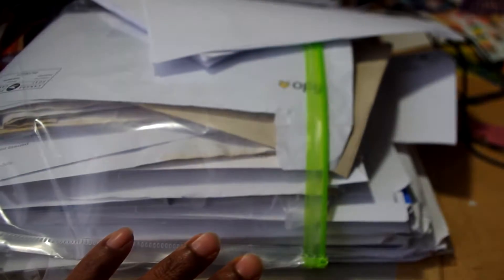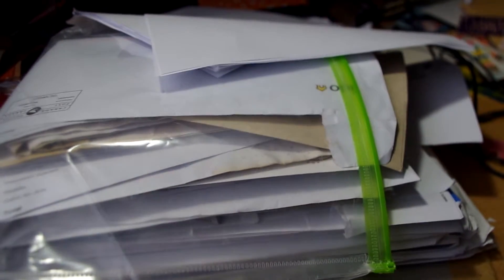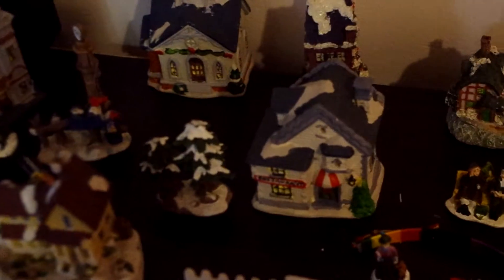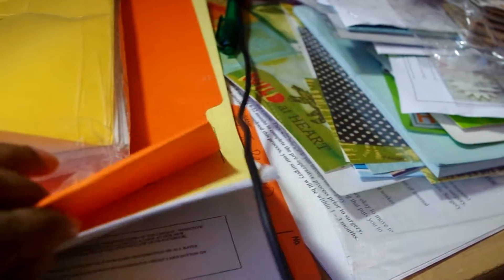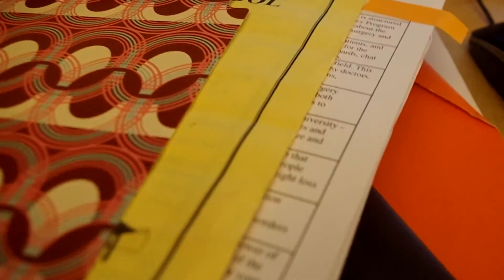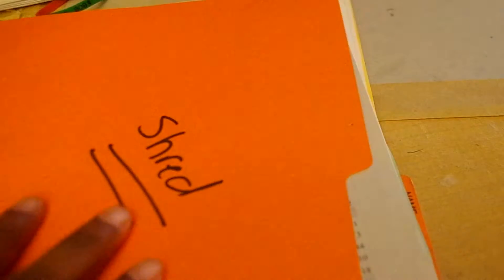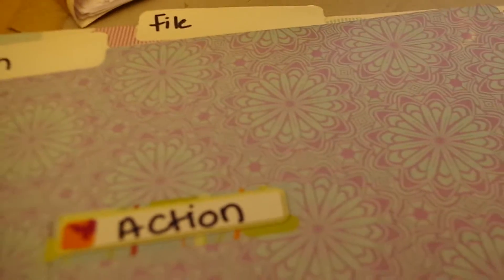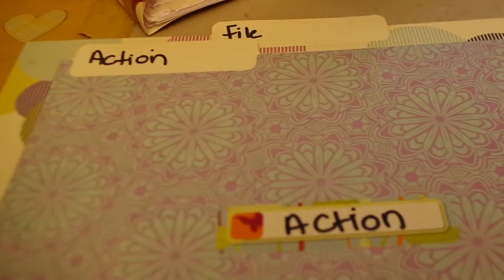Consumed..Paper ..Paper & More Paper!!! Organizing Your Papers!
Hi everyone,

Thank you for visiting my channel and watching my video.  I am still on a journey to get my home organized.  This is about how I am dealing with mail that comes in and what I currently have.